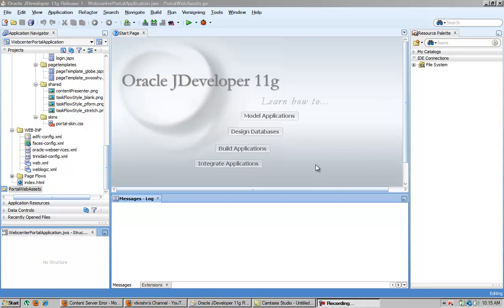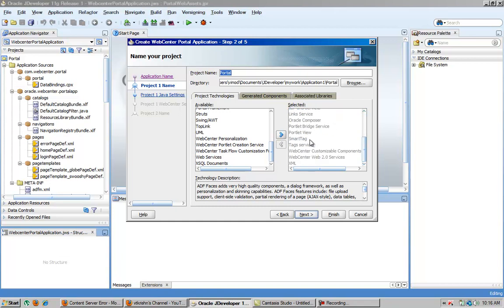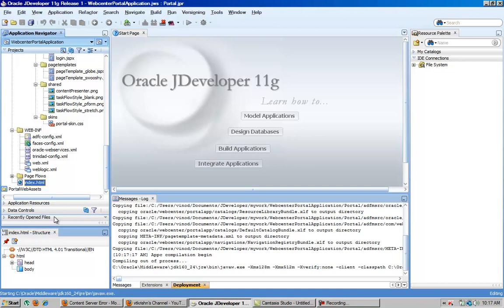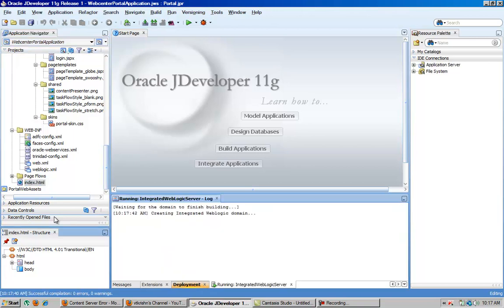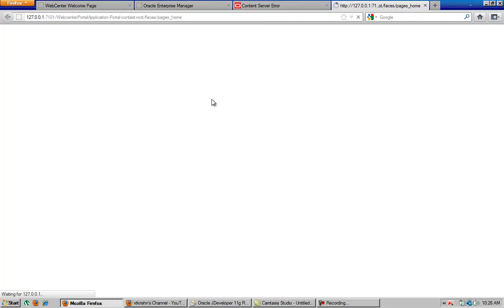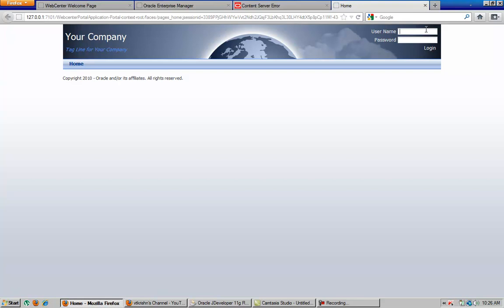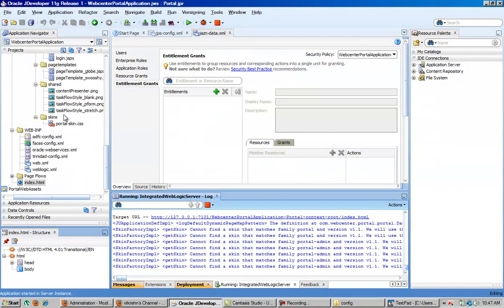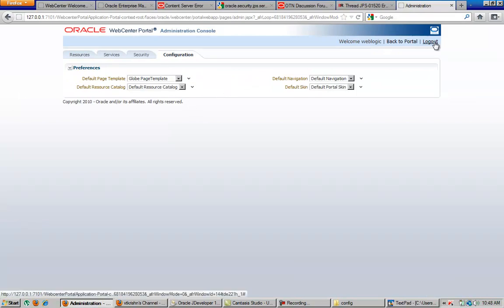How to create Webcenter Portal Application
This tutorial explains how to create Webcenter Portal Application